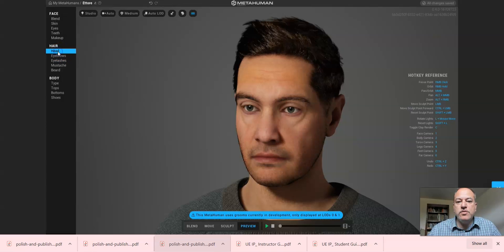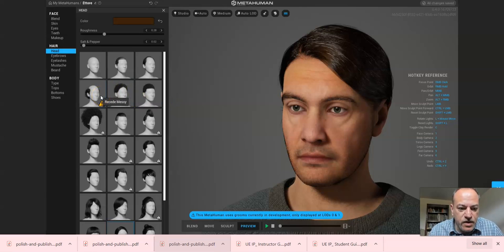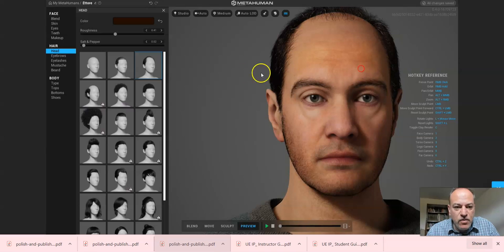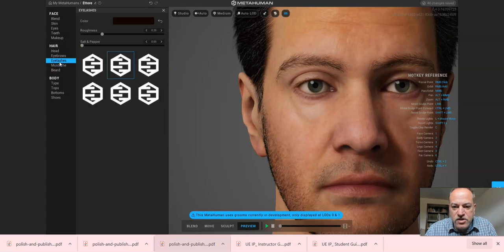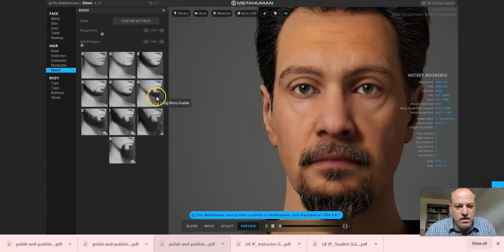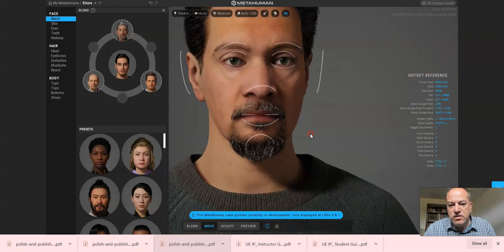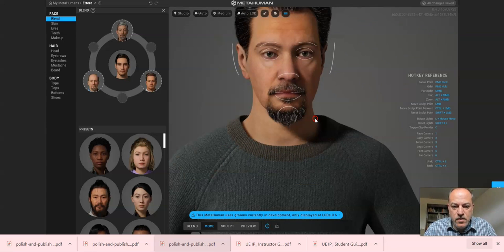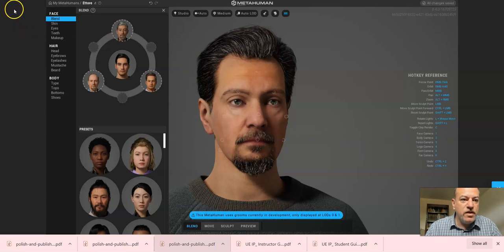Intro to Series: You the Metahuman-Vid 5 -Choose Your Hair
Learn how to create high quality 3D models/Metahuman.  Students are shown how to use reference images of themselves or of a model of their choice to create their very own model.      These models are a fun way to teach students digital sculpting.  Models created can be used in Unreal Engine projects to create their own 3D video game or Virtual Production video. (Seek out other courses in Unreal Engine Learning Database and eLearning section to find out more).